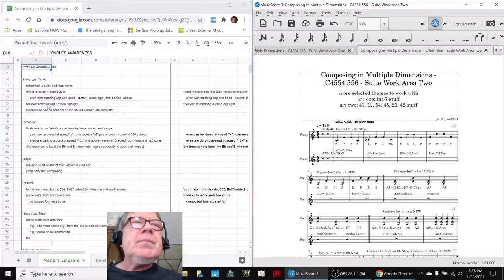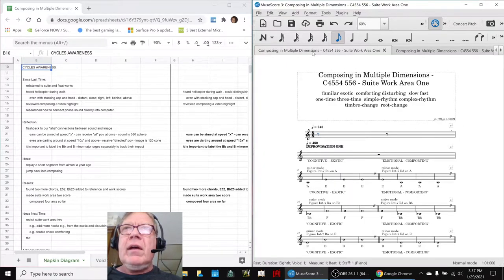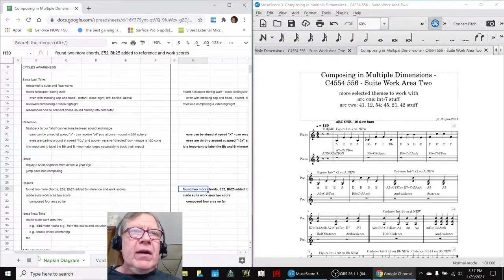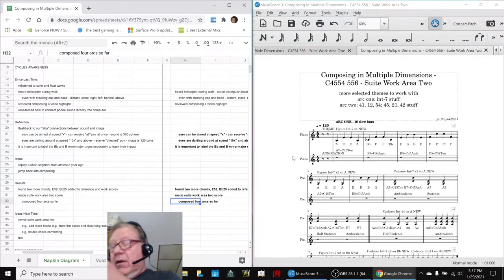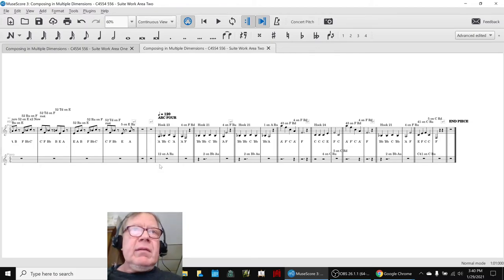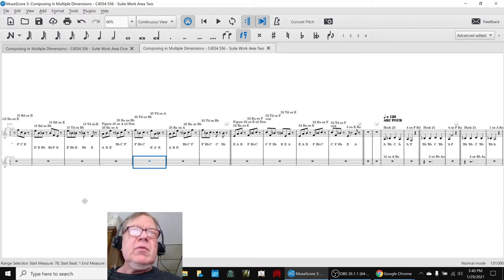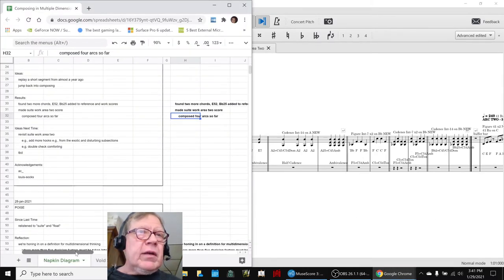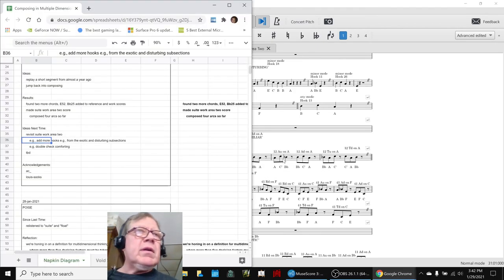Composing in Multiple Dimensions Part 36 CYCLES AWARENESS Stream Highlight 29 Jan 2021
a second song suite work area is begun, four new thematic arcs are completed